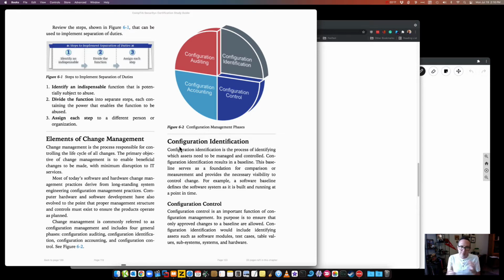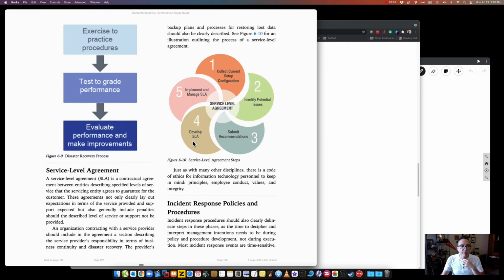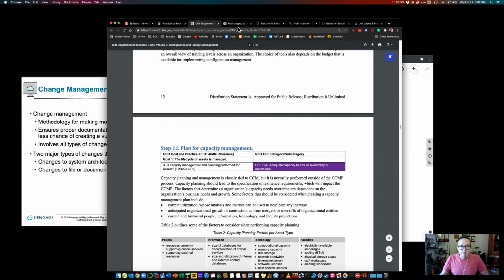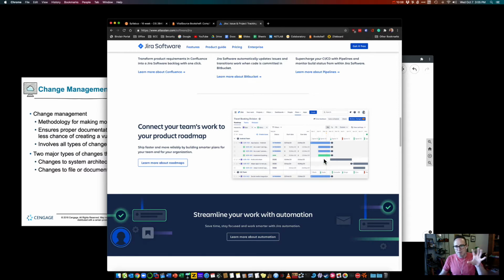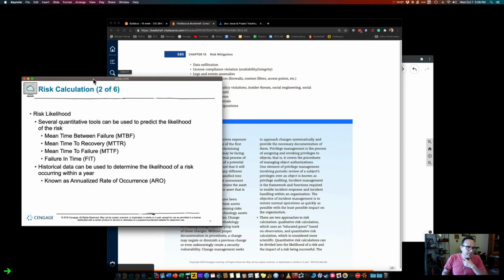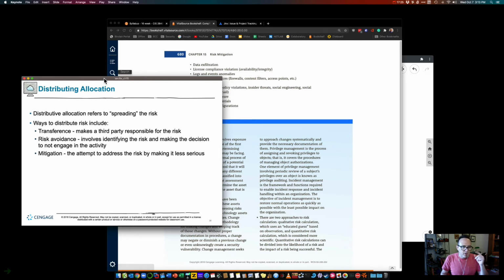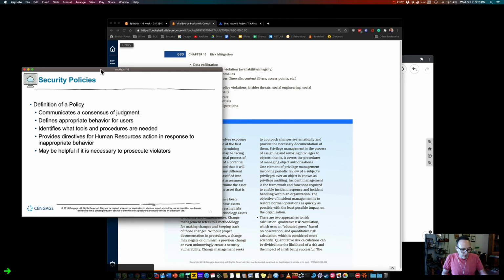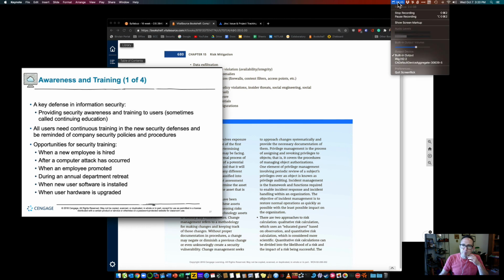CIS-2640 Cyber V2 Topic14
Business Continuity and Change Management